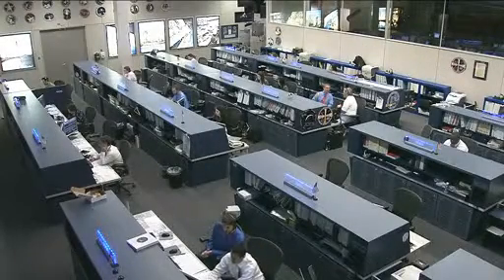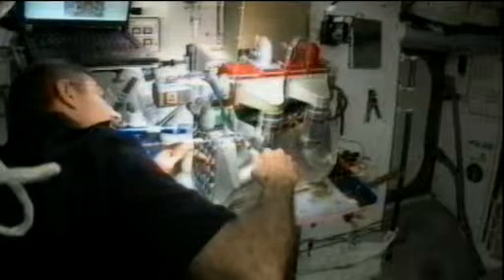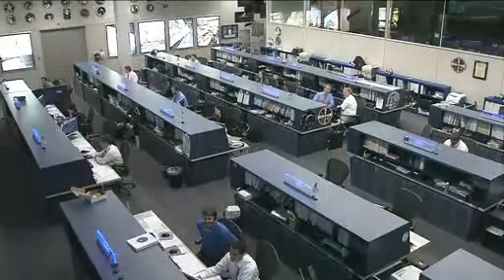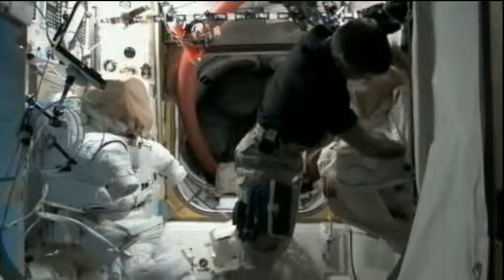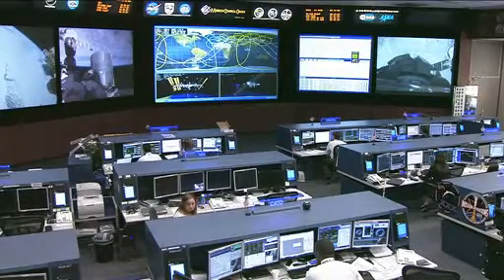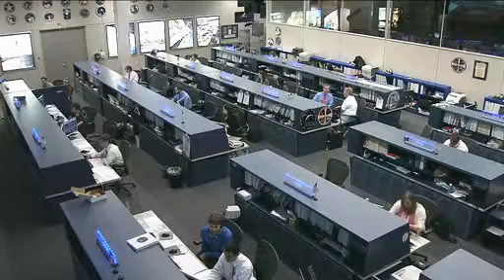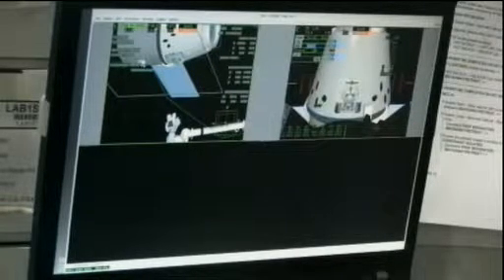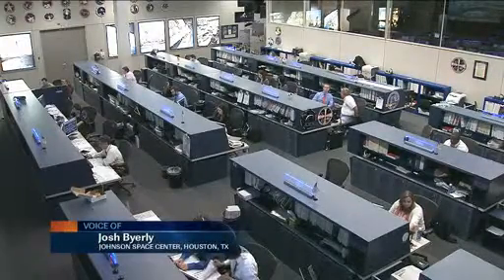ISS Update: Weekly Recap for April 13, 2012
The International Space Station Weekly Recap for April 9-13, 2012.